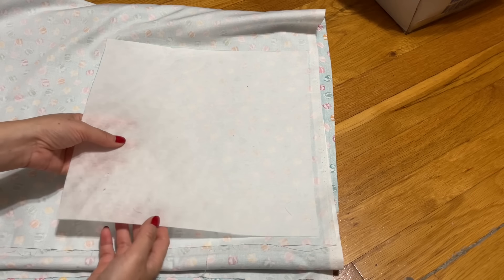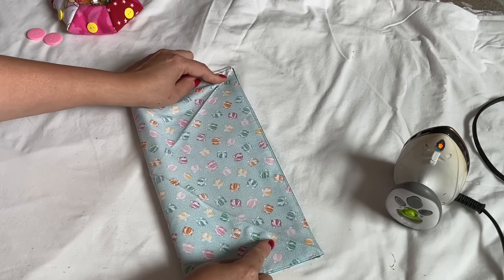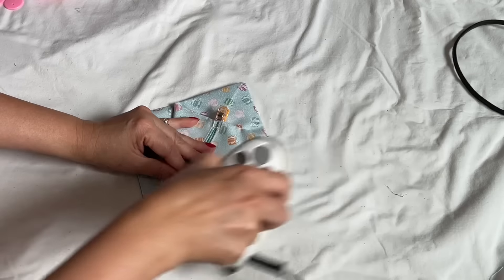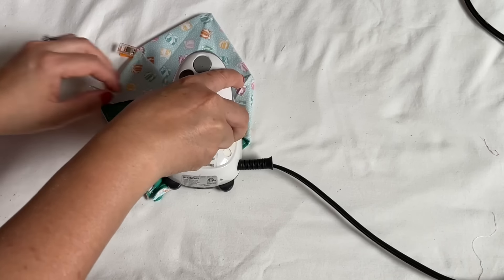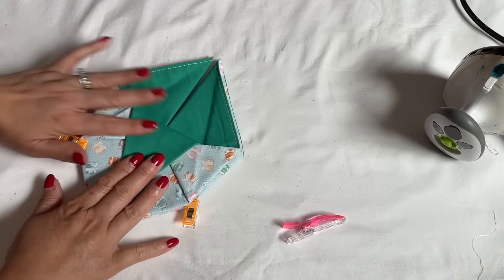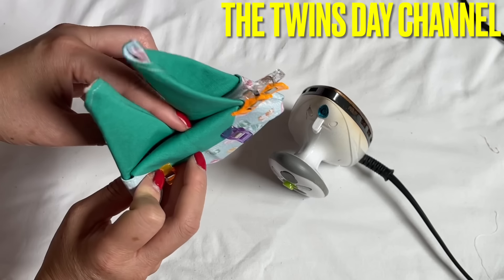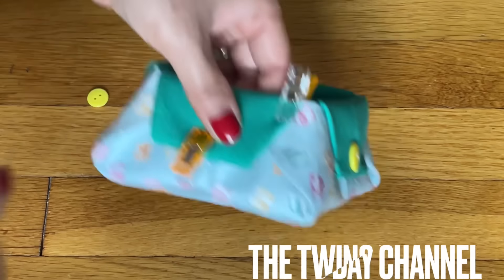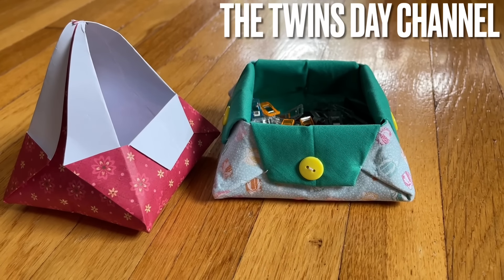How I Turned 2 Pieces Of Fabric Into Something Stunning Beautiful/Easy Sewing Tutorial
This easy to make fabric basket for everyone who love making your own fabric basket. Only with a few folds and you'll have a very beautiful basket..  This basket is multipurpose and can be used for sewing items such as threads, sewing clips, tape ruler and many more for your sewing room, also you can use this fabric basket for your fresh fruits. napkins  to make your table more fancier.

Pellon 931TD Fusible Midweight White

Washable Fabric markers

2 of Sewing Machine Bobbin Case for Front Loading 15 Class Machines

Sewing Clips

HAVE A GOOD DAY
Vivian